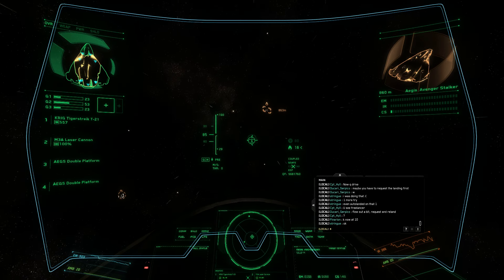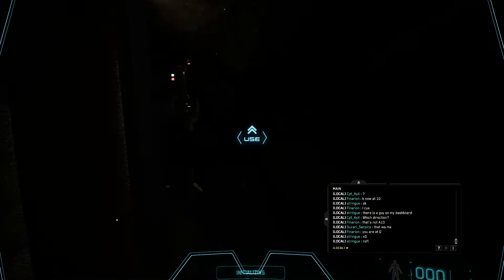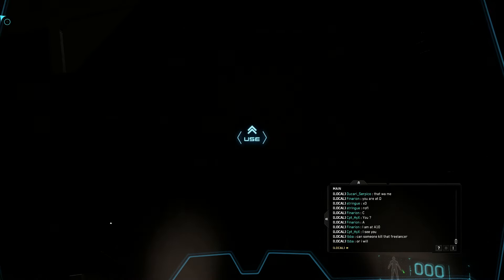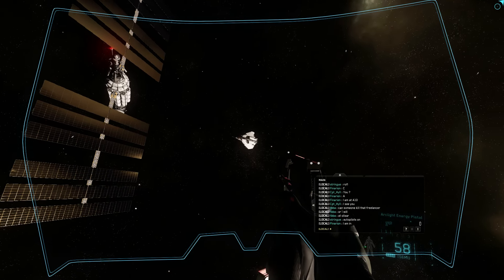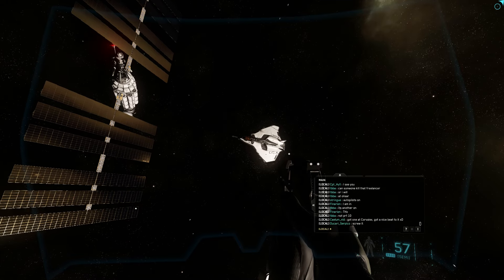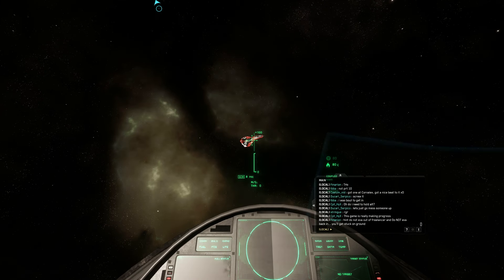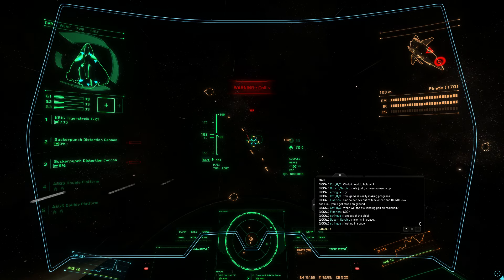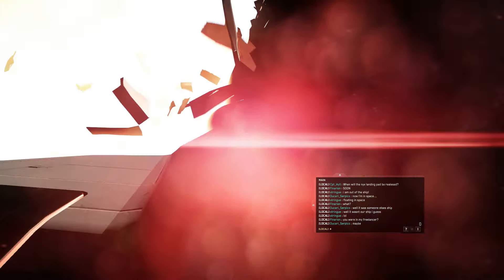[Star Citizen PTU 2.1] Boarding Empty AI Avenger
So they are spawning empty now, I guess.

Intel Core i5-4670K CPU @ 3.40GHz (4 CPUs), ~3.4GHz
12 GB Memory

Moved from my  old channel